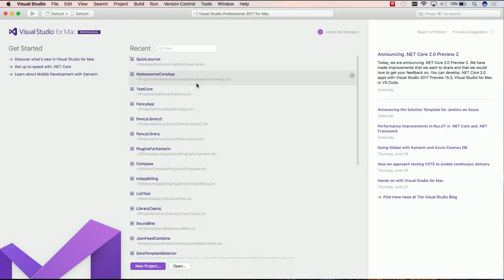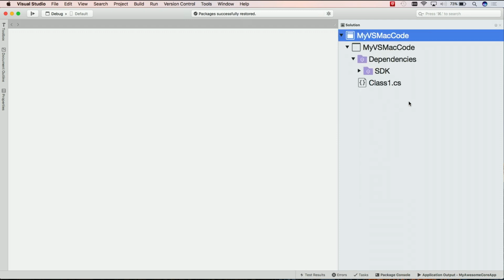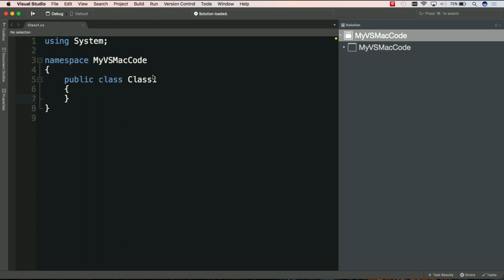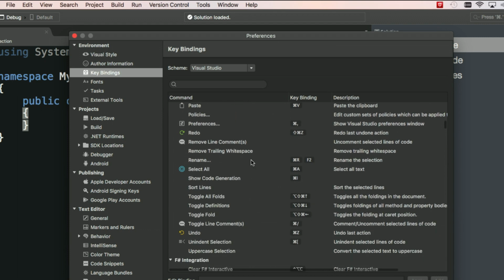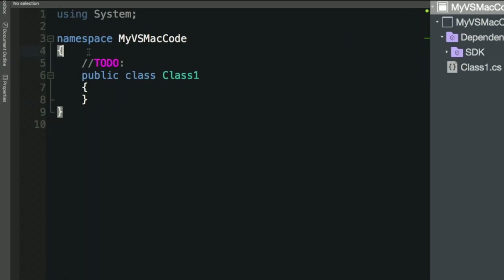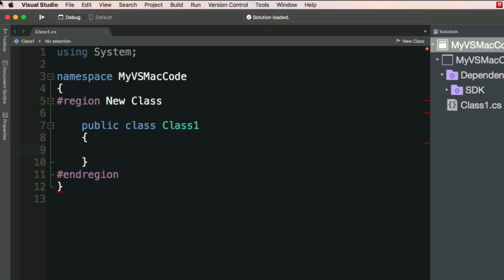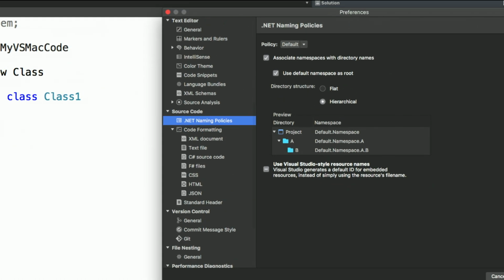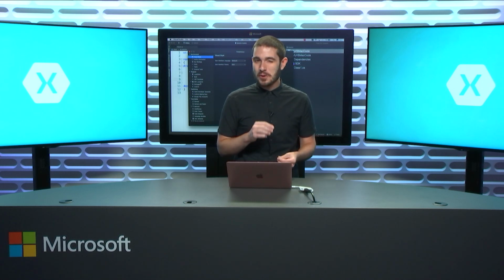The Xamarin Show | Snack Pack 16: Customizing Visual Studio for Mac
Welcome to The Xamarin Show Snack Pack Edition. A Snack Pack is bite sized episode that is focused on a specific topic and covered in just a few minutes. Today, we take a look at look at how to customize Visual Studio for Mac in several different ways.

Follow @TheXamarinShow